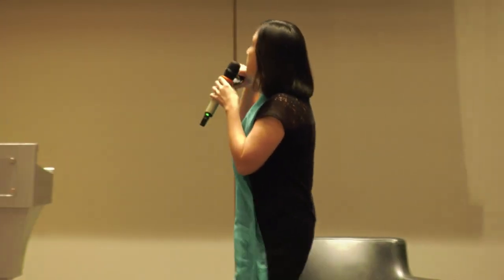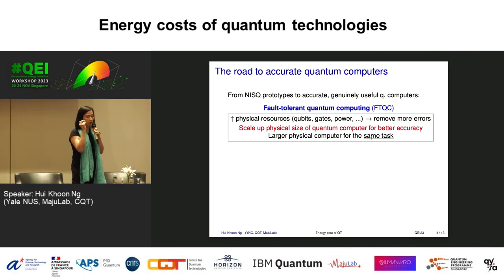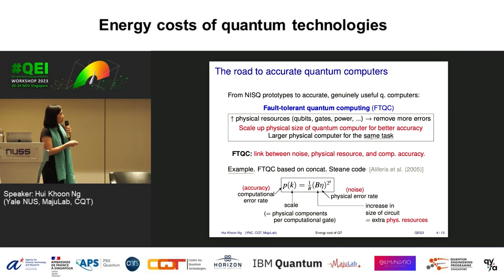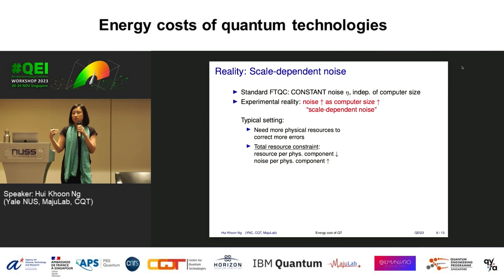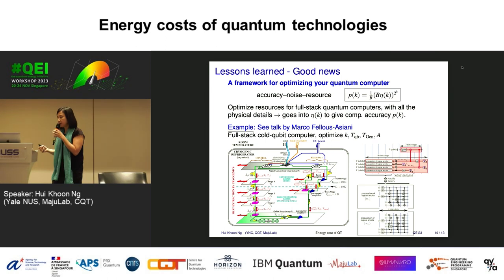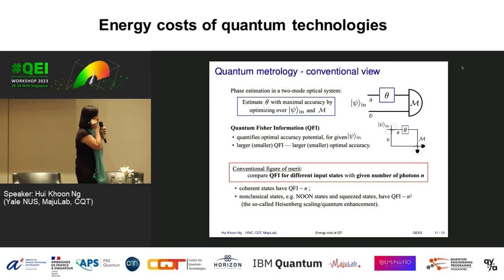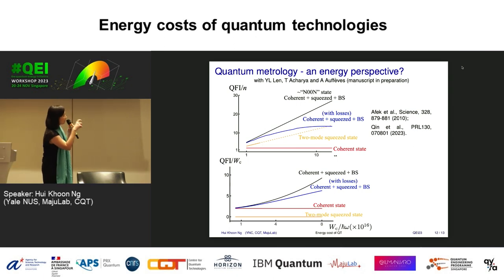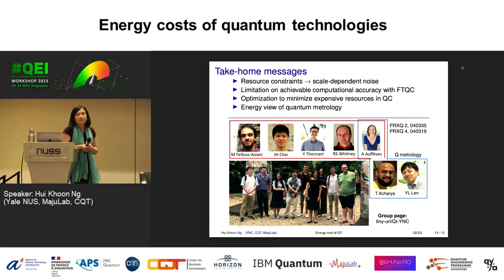Hui Khoon Ng - Energy costs of Quantum Technologies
Talk given during the QEI2023 Workshop held in Singapore from the 20th to the 24th of 2023.